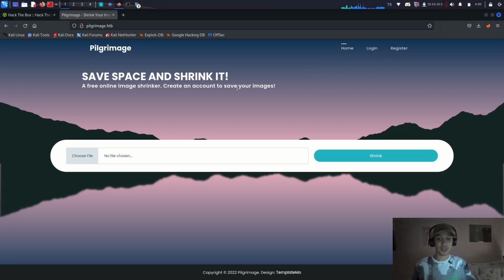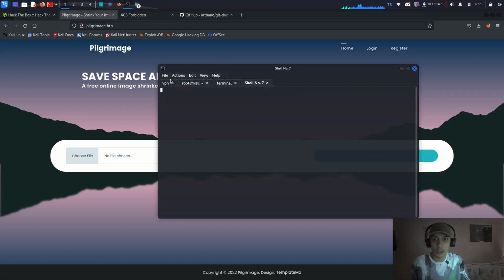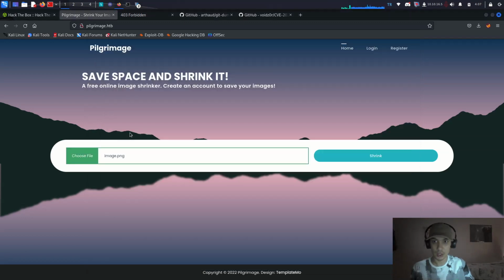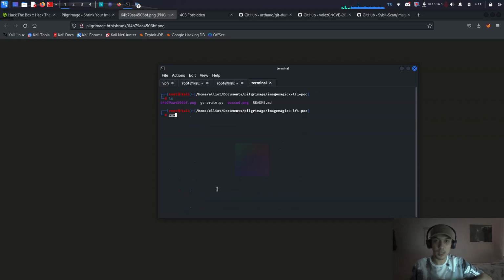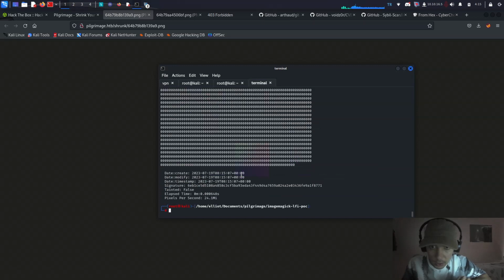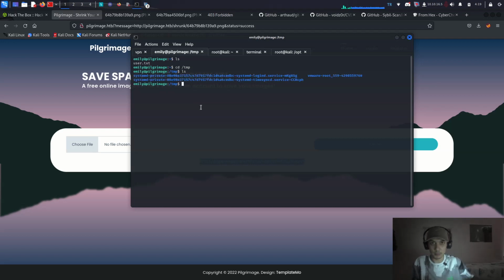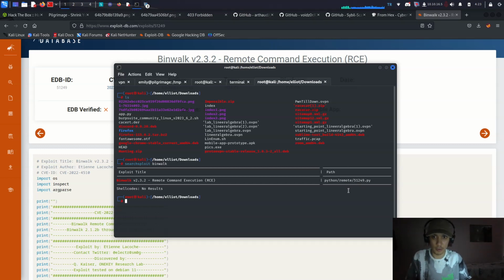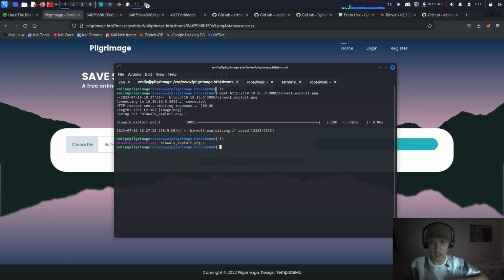Pilgrimage - CTF (HackTheBox) | detail explained